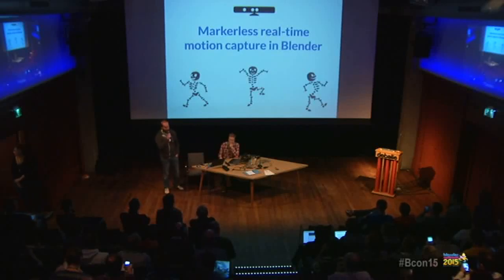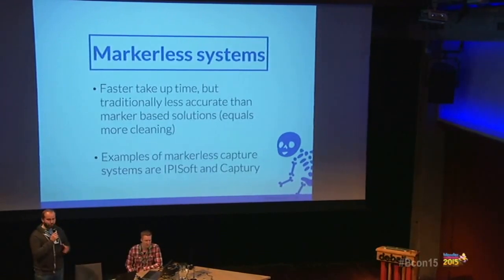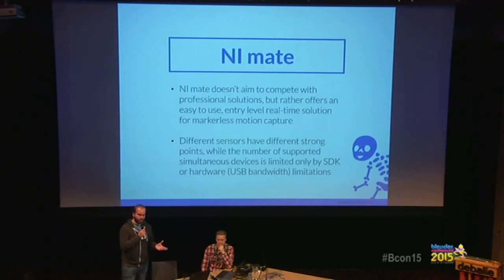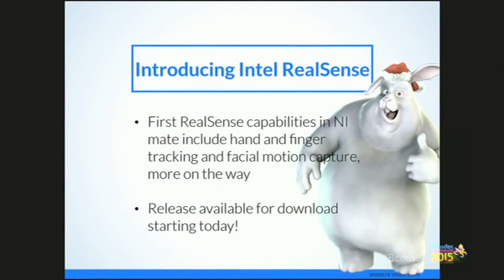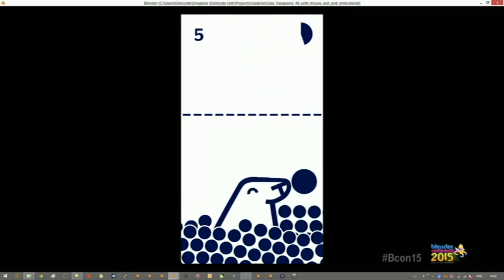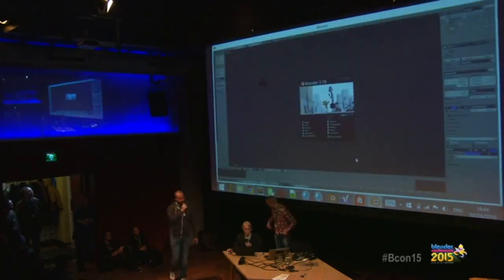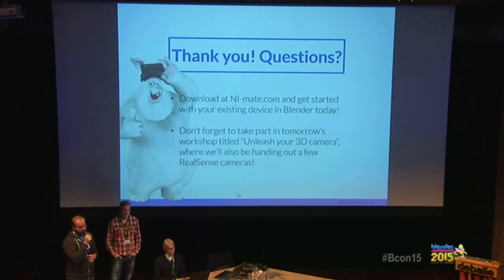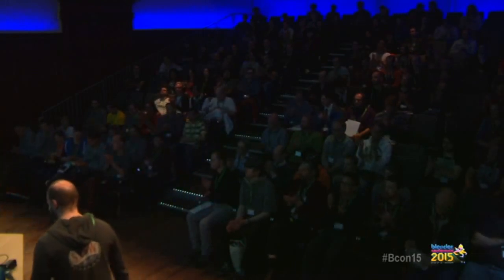Markerless real-time motion capture in Blender - Julius Tuomisto